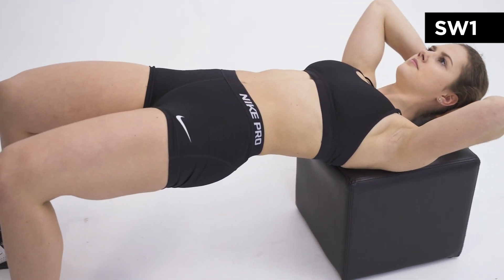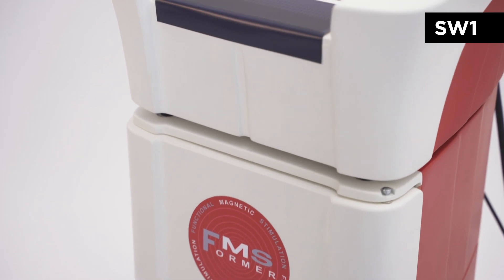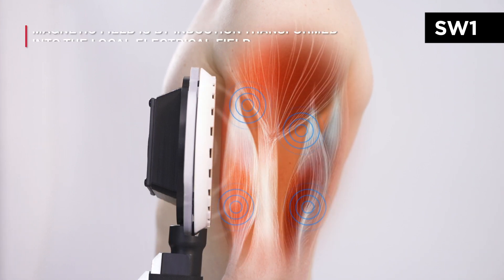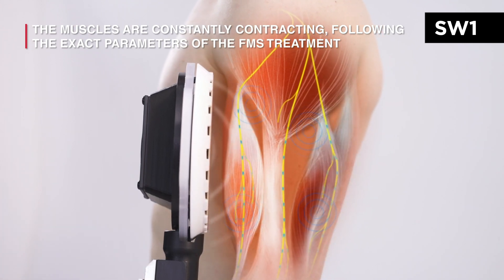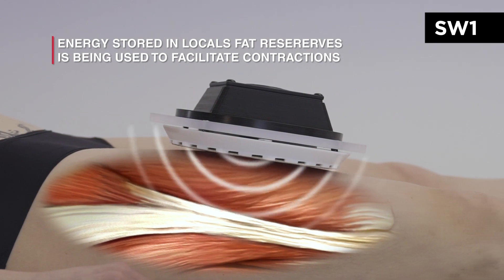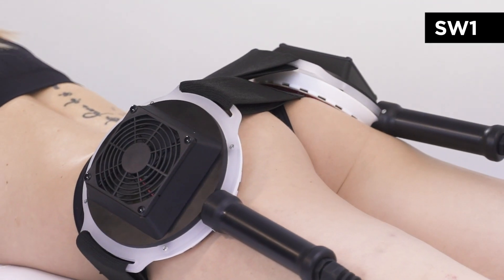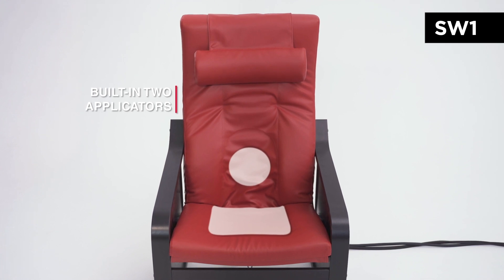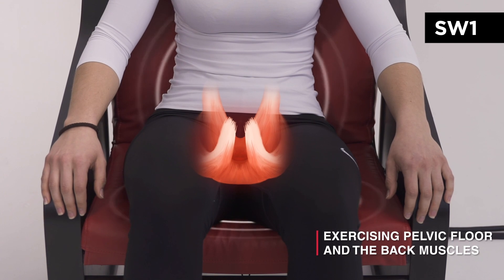TESLA Former - Magnetic Muscle Sculpting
Magnetic Muscle Sculpting uses the latest Functional Magnetic Stimulation (FMS) to improve the tone of treated muscles.

Functional magnetic stimulation (FMS) of peripheral nerves and muscles is based on the principle of electro-magnetic induction. Functional magnetic stimulation directly activates motor neurons which results in contraction of the muscle or a group of muscles. Besides its muscular effects, other key advantages of direct nerve stimulation by FMS is increase in cell metabolism, improvement in perineural circulation and nutrition.

SW1clinic.com